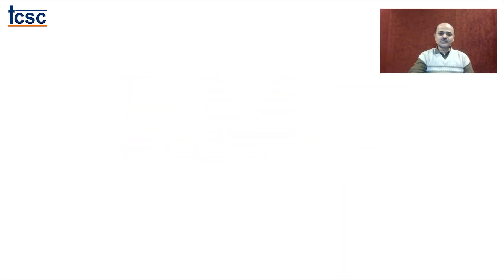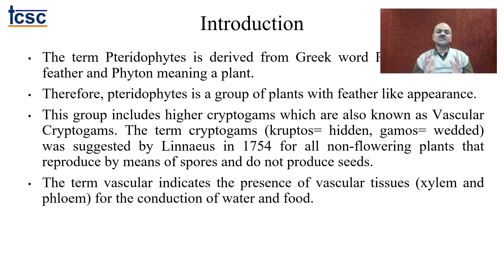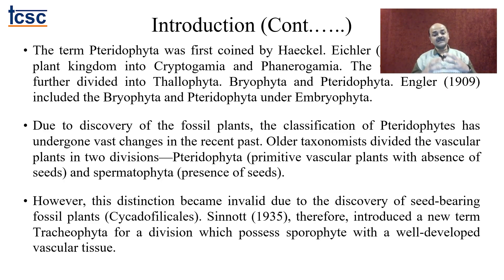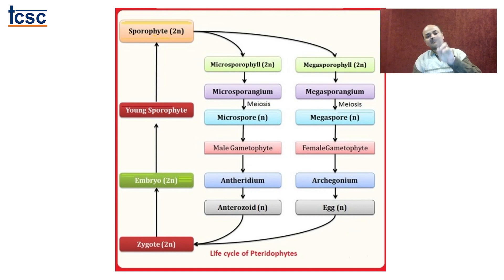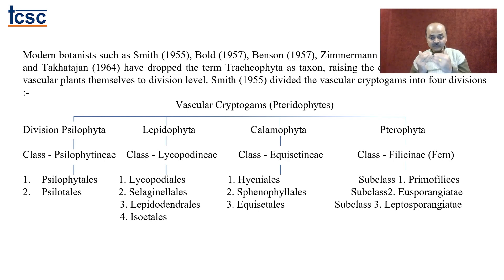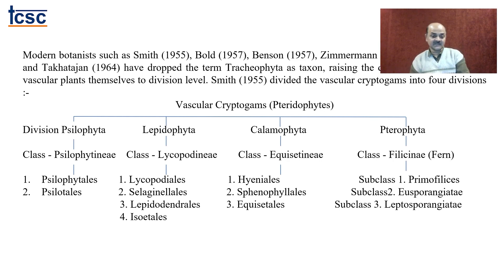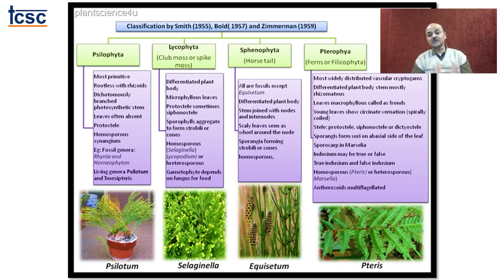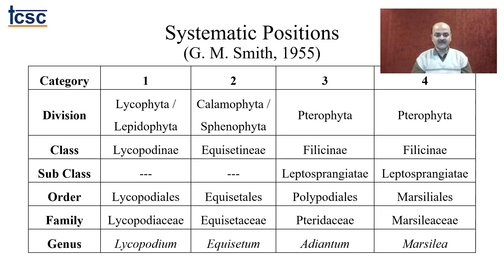Pteridophyta | The Mindful Talks | TCSC